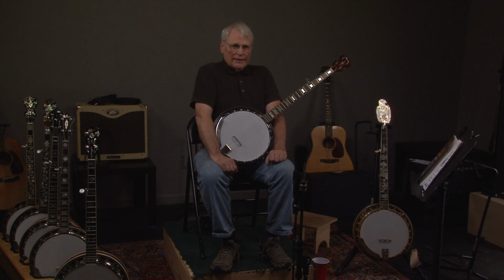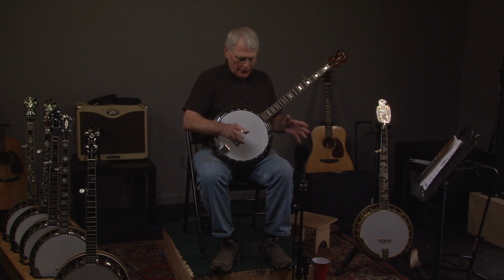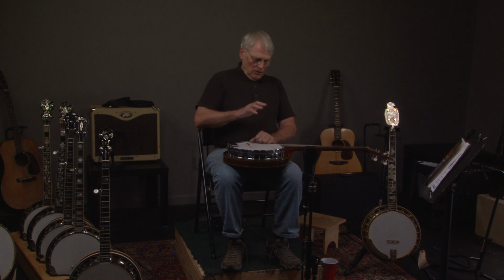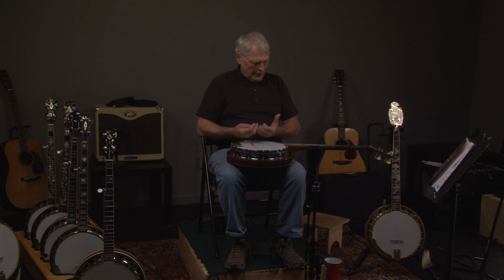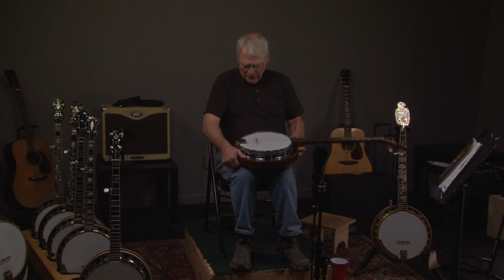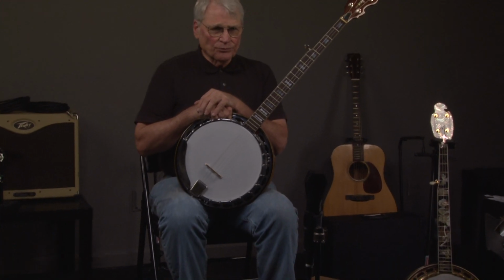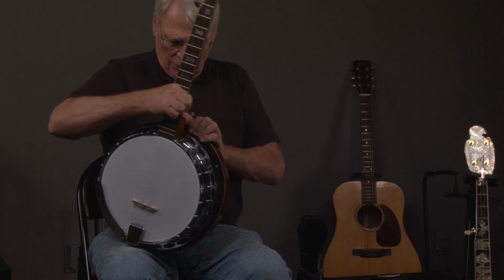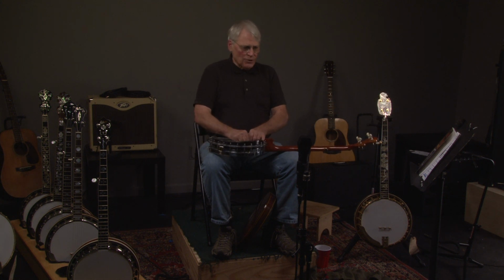1970s Alvarez Made in Japan 5-String Banjo Review | Golden Era Japanese Instrument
Geoff Hohwald examines a beautiful 1970s Alvarez banjo made in Japan during their golden era of instrument making. Learn why these vintage copies offer incredible value for players seeking quality instruments under $4000.

✓ 0:00 Introduction to 1970s Japanese banjo quality
✓ 2:30 Why aged banjos sound better than new ones
✓ 4:15 Restoration process and adjustments needed
✓ 6:45 Wood quality and construction details
✓ 8:20 Rosewood fingerboard and fret condition
✓ 10:30 Tone ring and resonator comparison to Gibson
✓ 12:15 Final thoughts and pricing